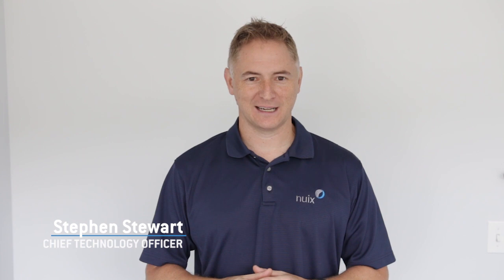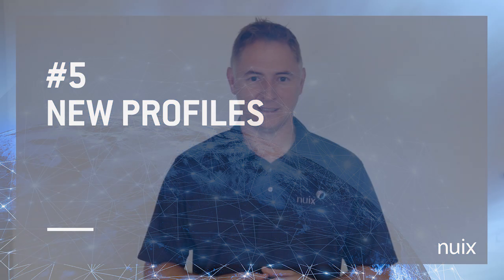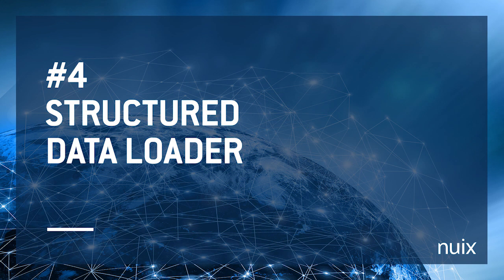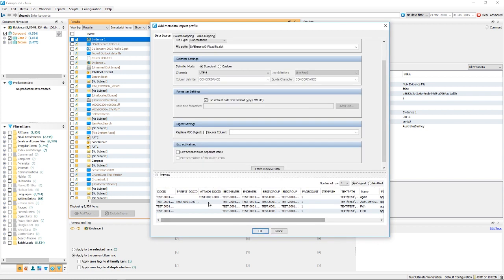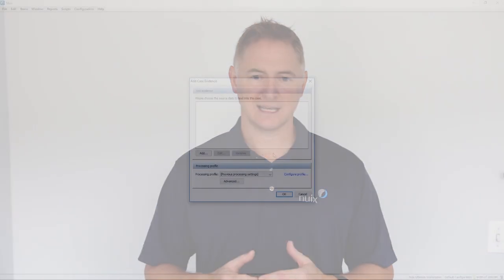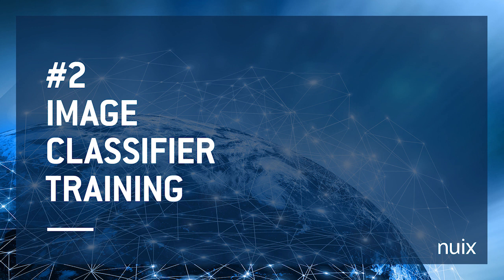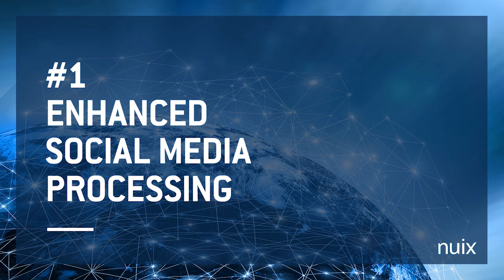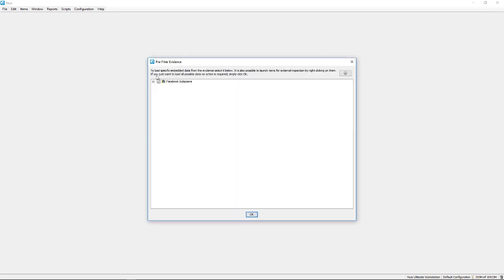Top 5 new features in Nuix 7.6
Chief Technology Officer Stephen Stewart counts down the top 5 features in Nuix Workstation 7.6:
- New profiles for more consistent workflows
- Structured data loader
- Bulk data loader
- Image classifier training
- Enhanced social media processing